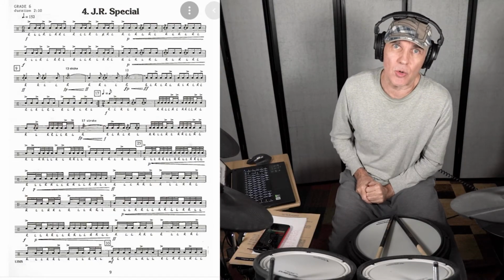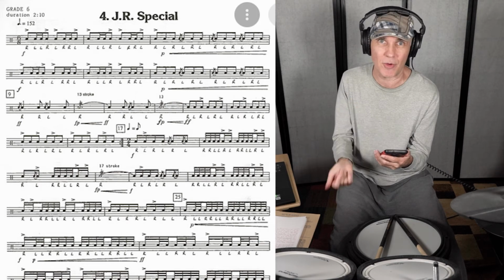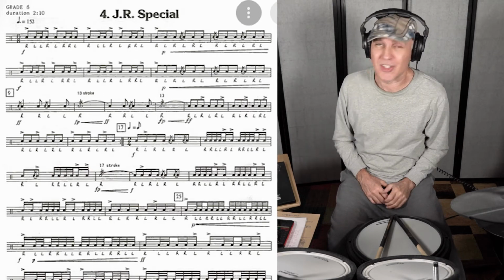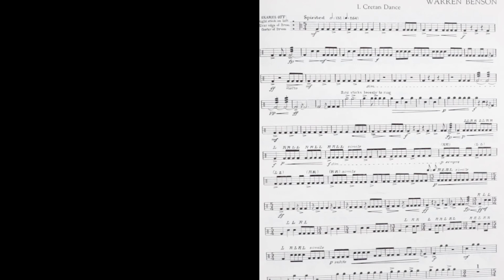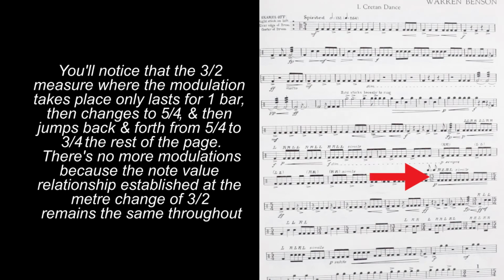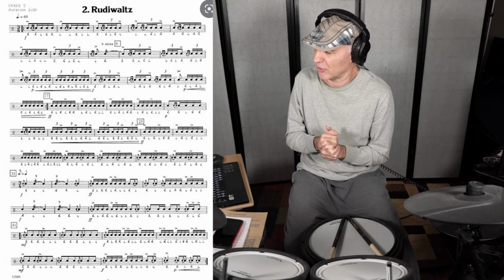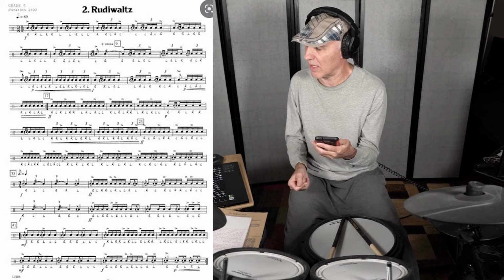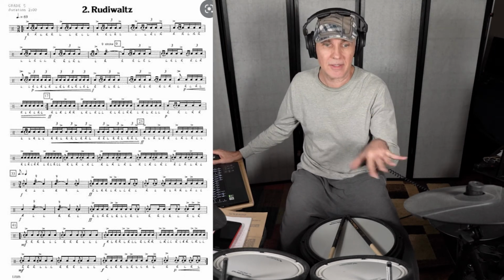Metric Modulation vs IMPLIED Metric Modulation; What's The Deal?!